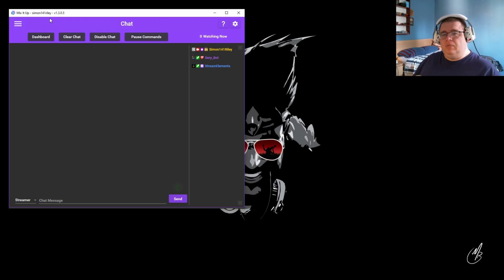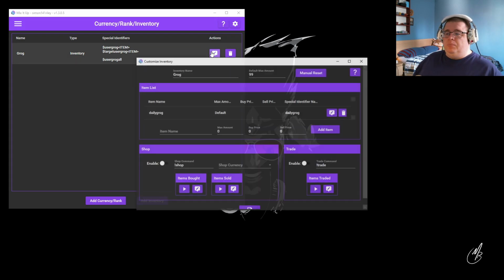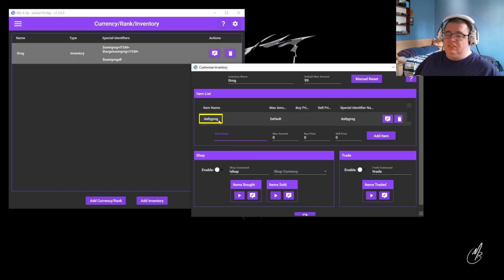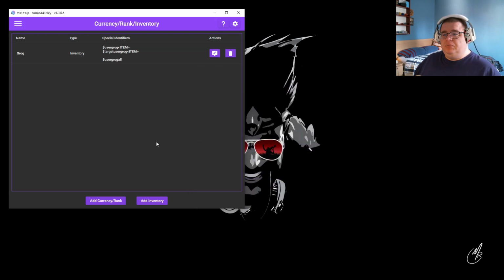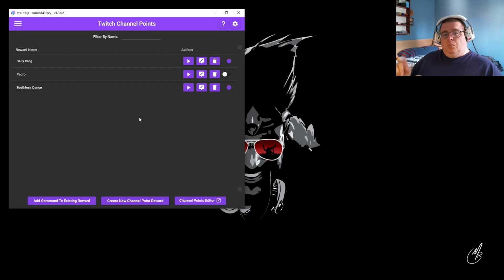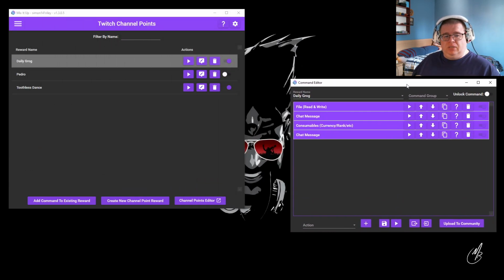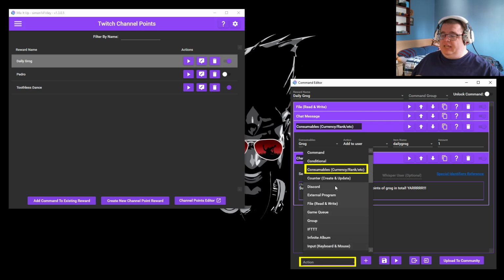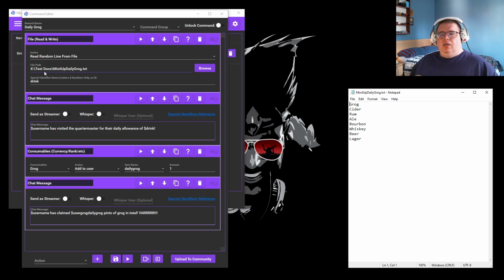MixItUp Tutorial - Daily Check-in - v1.3.0.5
Welcome to my first tutorial on using MixItUp for Daily Check-ins for your Twitch channel!

(I'll be honest, I might make a v2 of this, wasn't pleased with this one, but I worked too much on it to waste it)

Timestamps:
0:00 - Start
0:10 - 1. Levels of Check-In
0:32 - 2. Adding Inventory
1:29 - 3. Channel Points
2:19 - 4. Basic Version
4:26 - 5. Advanced Version
5:08 - 6. Expert Version
7:41 - Closing